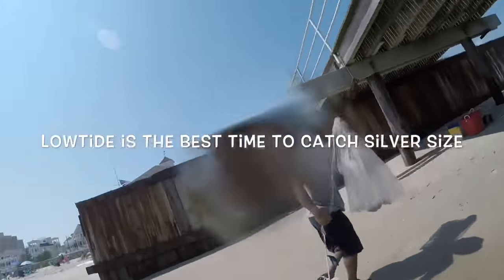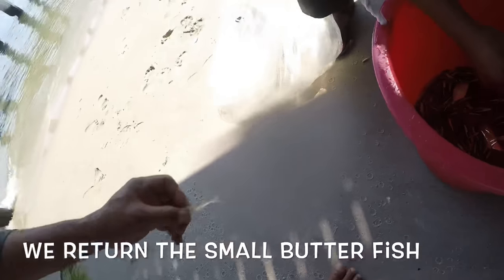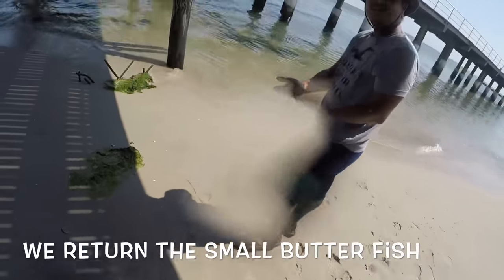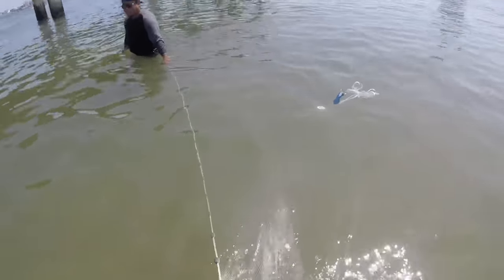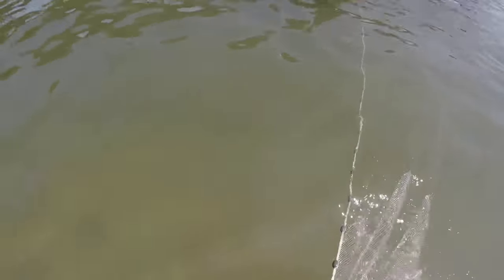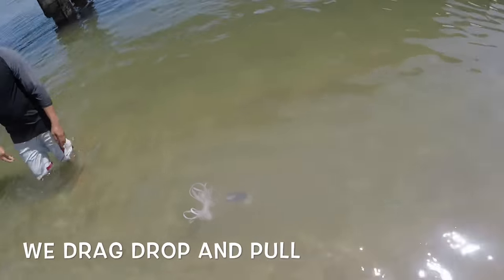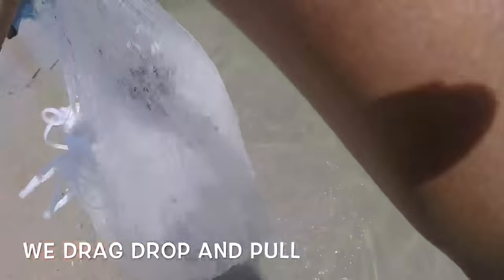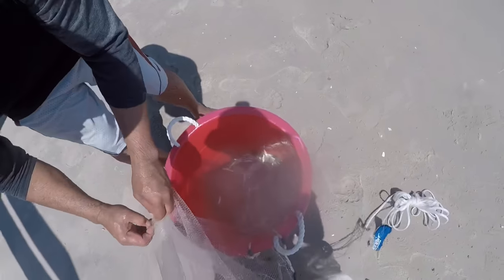HOW TO CATCH SILVERSIDE OR SPEARINGS FOR BAIT( mangunguha kami ng DILIS)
Silversides or spearings is a small fish that we use for bait to catch flounder and snapper, we used cast net to catch them by dragging the net for a few yards then drop and full and the fish trap inside the net.